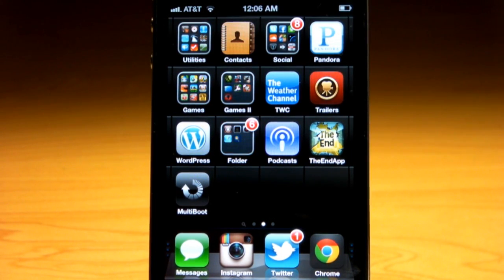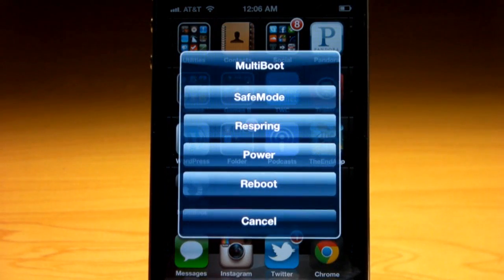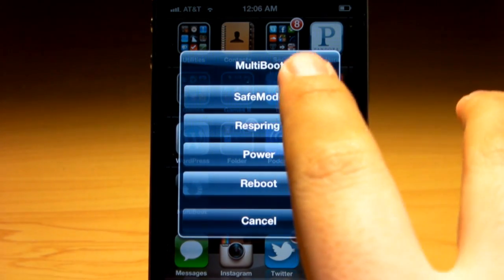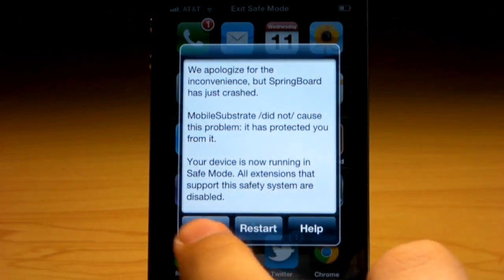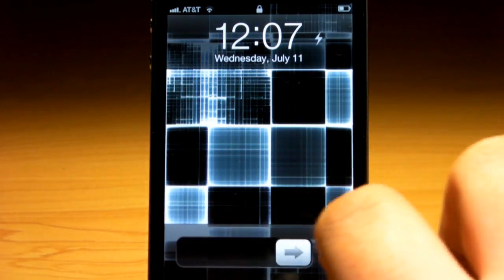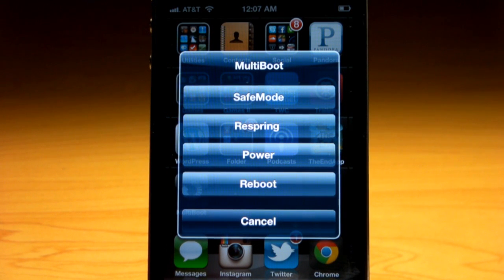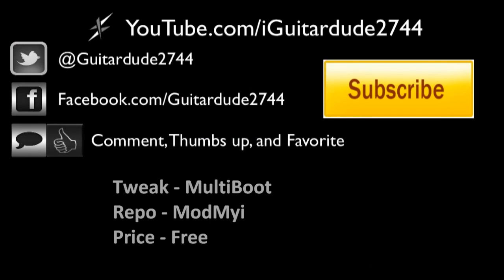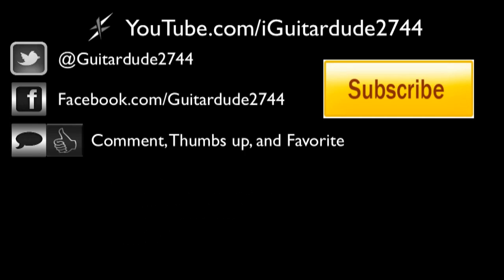MultiBoot - Quickly Respring, Reboot, Power Off, or Go into Safe Mode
MultiBoot is a cydia app that allows you quick access to respring, reboot, power off, or go into safe mode on your device.

Tweak - MultiBoot
Price - Free
Repo - ModMyi